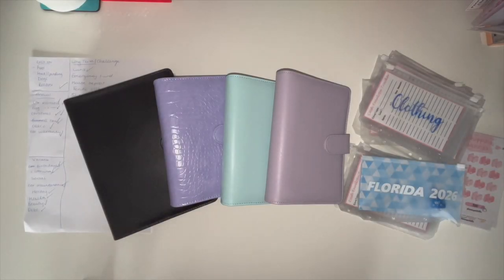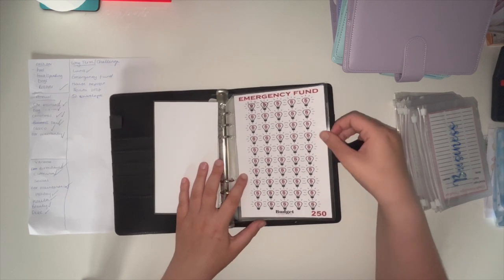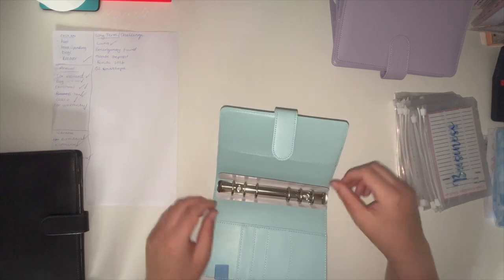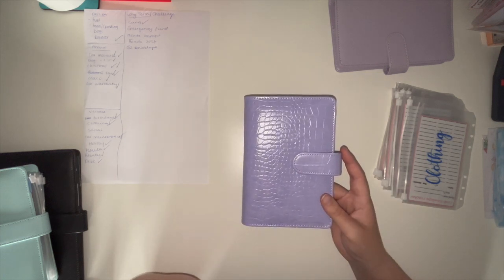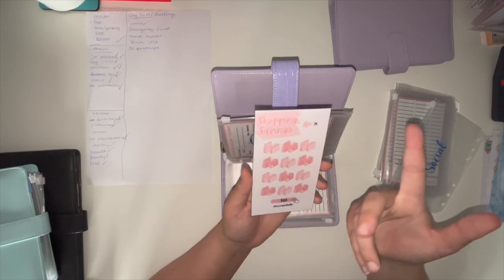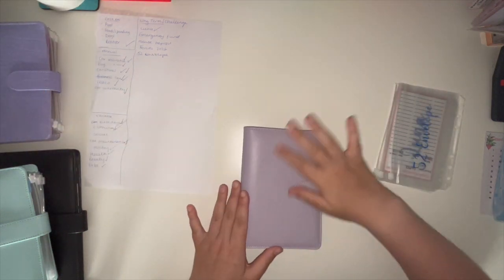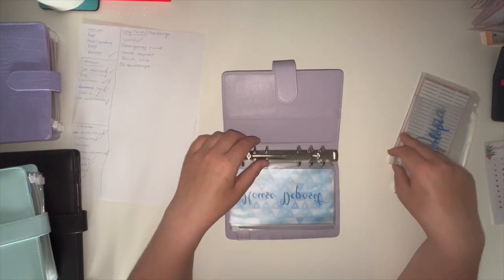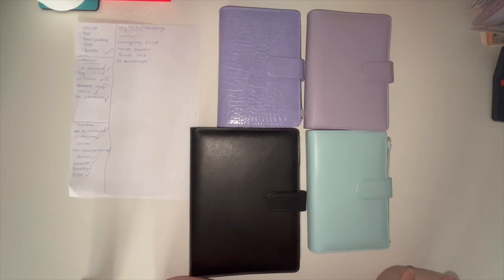SETTING UP MY NEW BINDERS & CASH ENVELOPES FOR A REFRESH & RESTART...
Welcome back to a brand new video...in today's video Alex is having a revamp of her binders and envelopes. Starting a fresh with a whole new approach!
Where you purchase our items from;
- Etsy Shop;

Products & Etsy shops mentioned in this video:
- Budget With Ira
- Planning With Ella
- Balancing The Budget

Hope you like the video and I will reply to all comments soon as possible💕